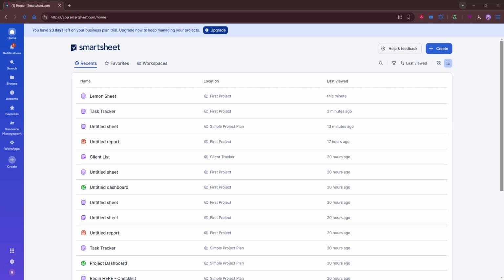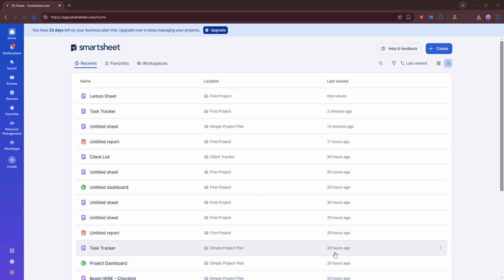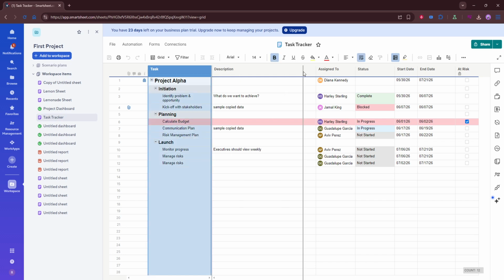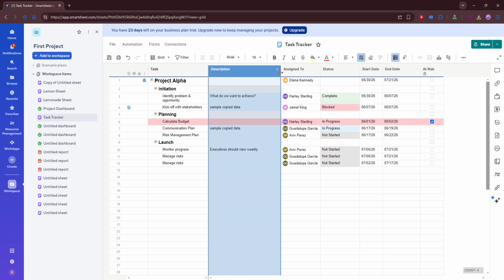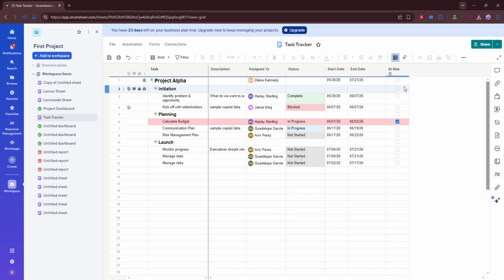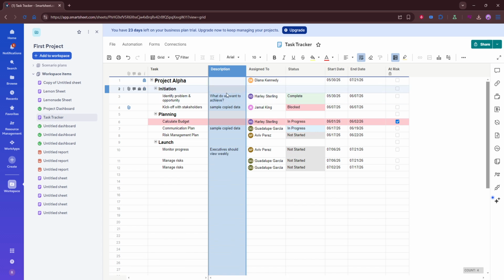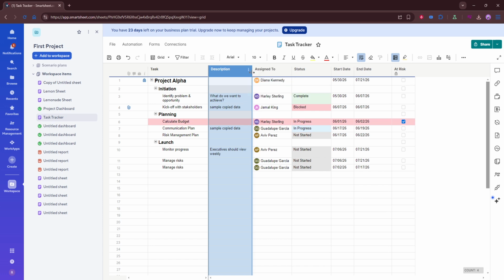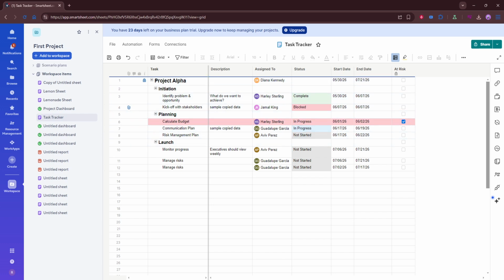How To Wrap Text In Smartsheet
In today's video we cover How To Wrap Text In Smartsheet